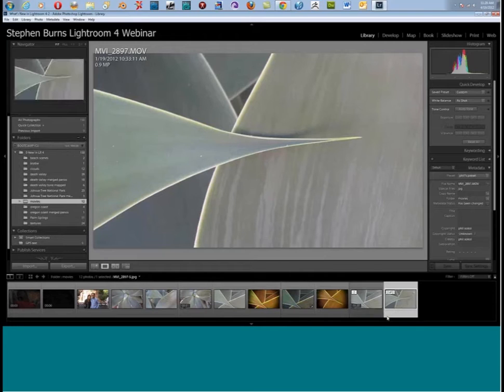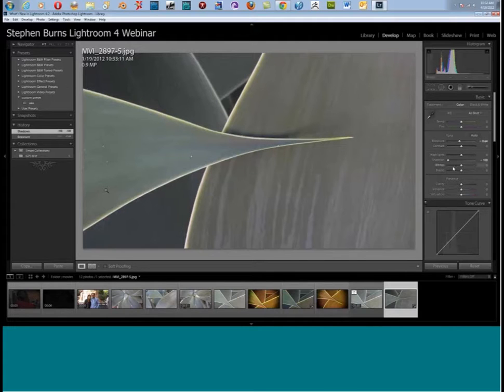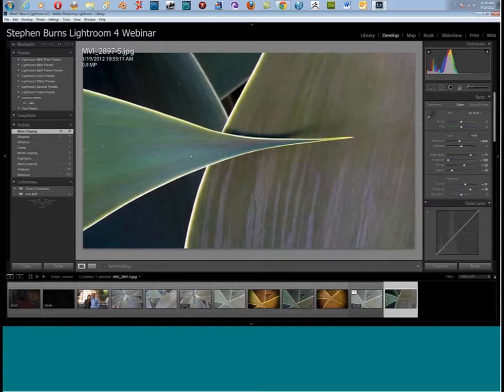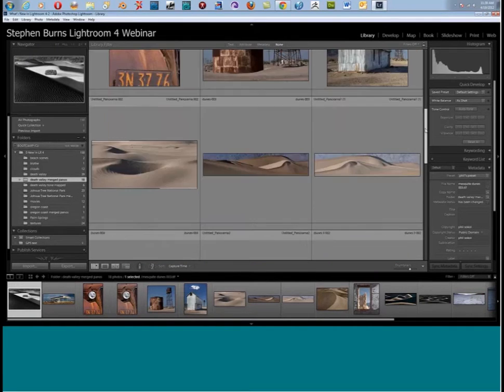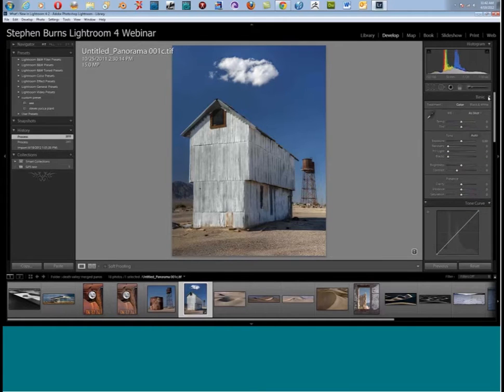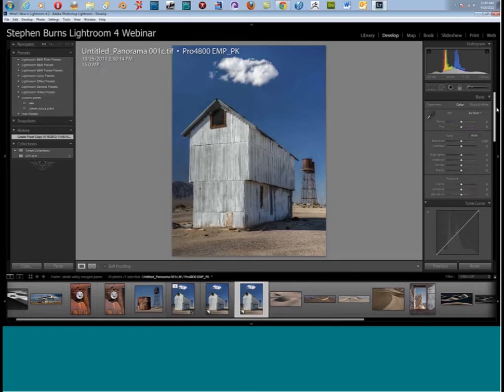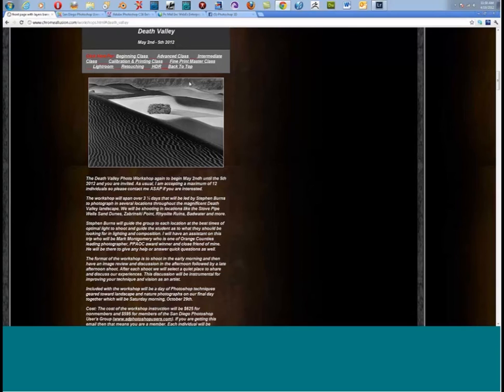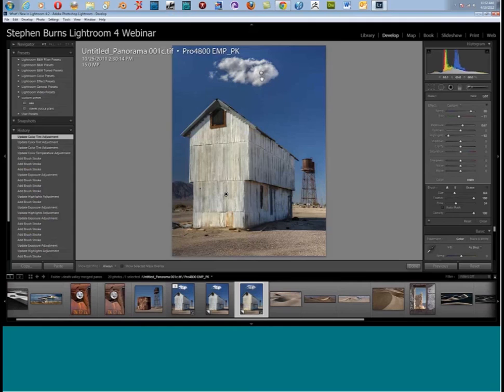Introduction to Adobe Photoshop Lightroom 4 Pt2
Create amazing images that inspire, transform and bring to life. Perfect every shot with simple one-click adjustments and a full range of cutting-edge advanced controls. Craft elegant photo books and effortlessly share your best shots on social networks, in web galleries and more. See what's new in Lightroom 4.